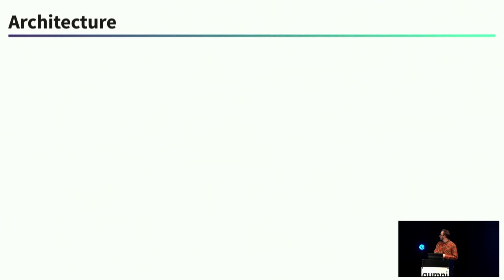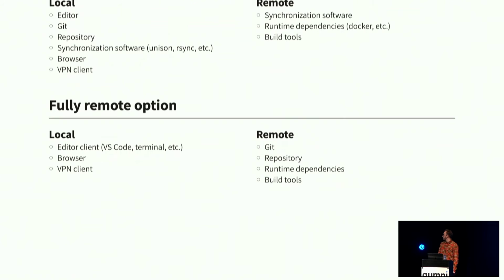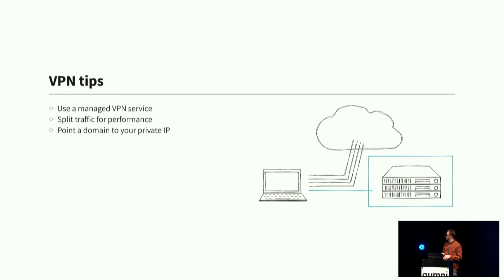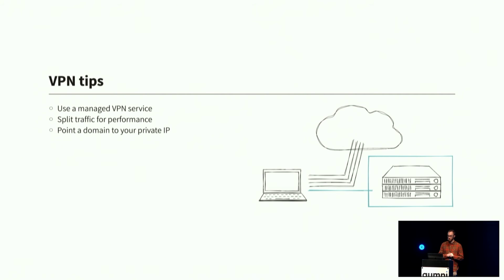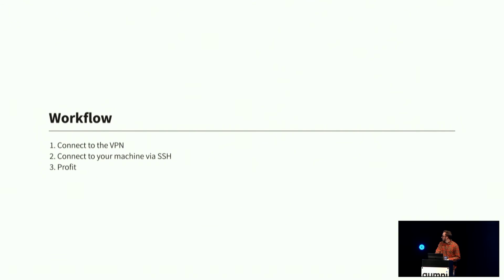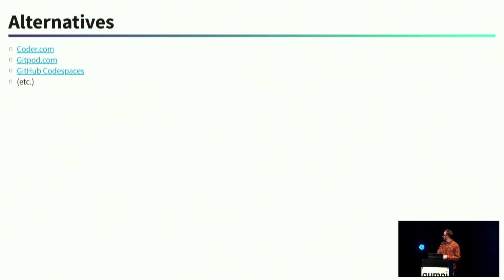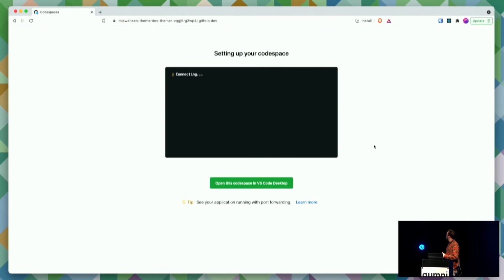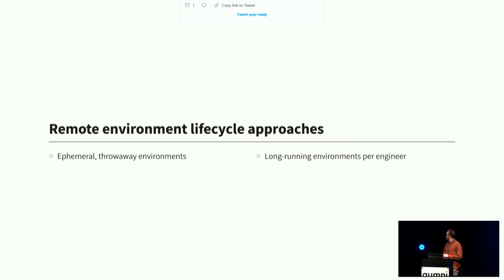Set up a Powerful Remote Development Environment that's as Comfortable as Localhost - Matt Swensen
In this lightning-style talk we'll go over the advantages of remote development environments and practical tips and techniques to setting one up that's perfect for your workflow.